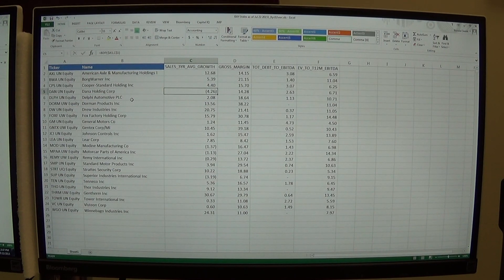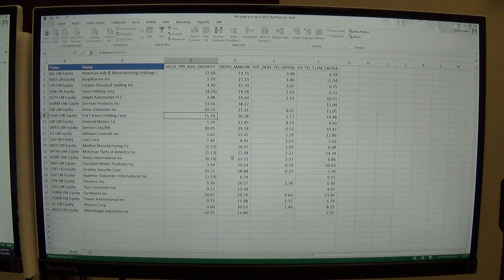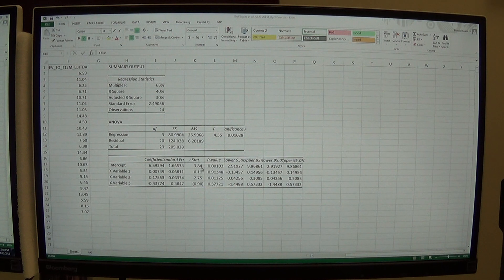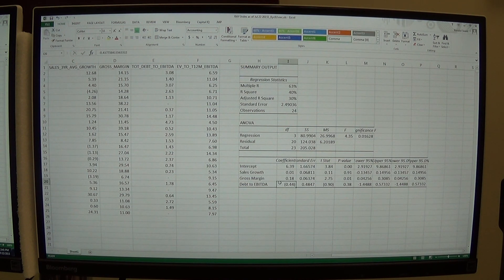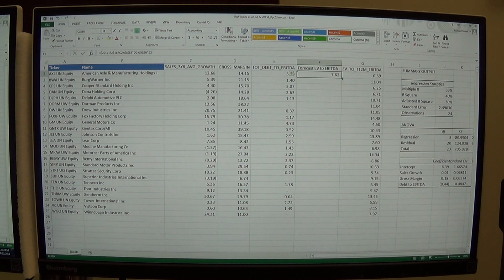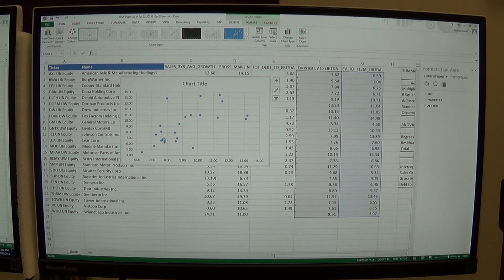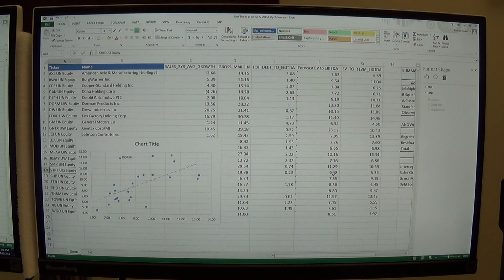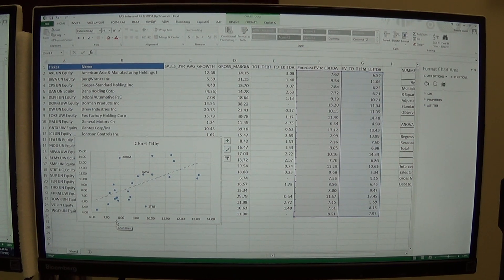Simple Stock Screening Model Using Bloomberg and Excel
This Video 3 of 4 is a tutorial on how to create a simple stock screening model using the Bloomberg Add In in Excel